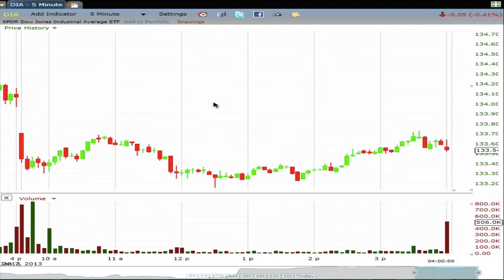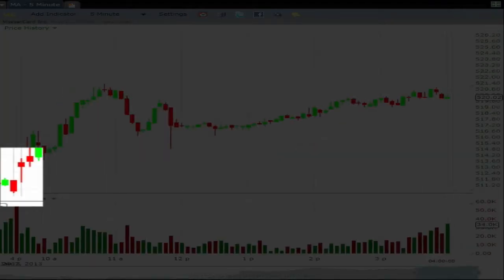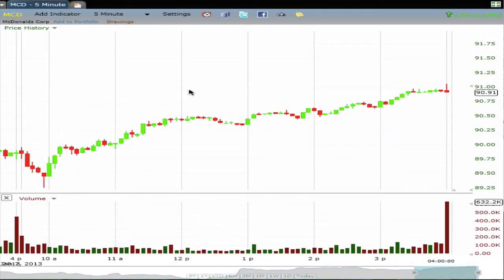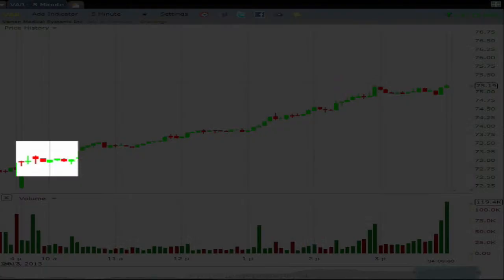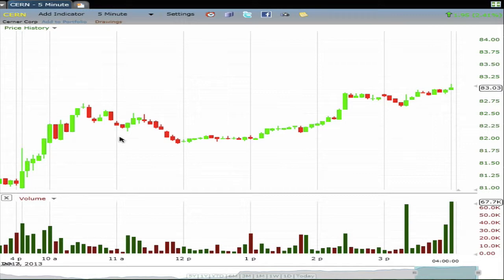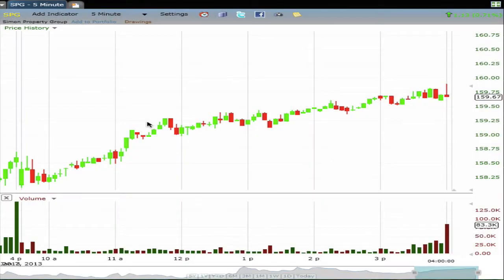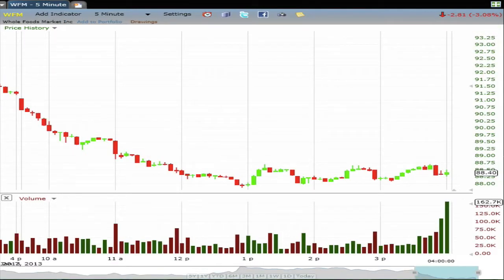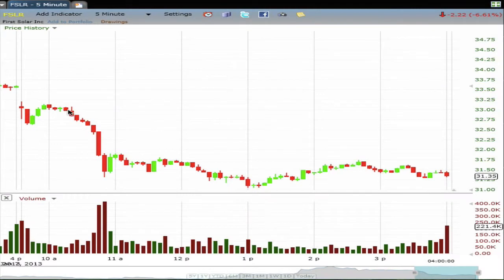Day Trading Stocks - Long and Short Day Trades - January 7, 2013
In this video we show you some of the stocks we watched and traded during today's sideways trading action. Good examples of relative strength and weakness and a few textbook chart patterns to trade.

To learn more about the methods we use to day trade stocks and ETF's visit us